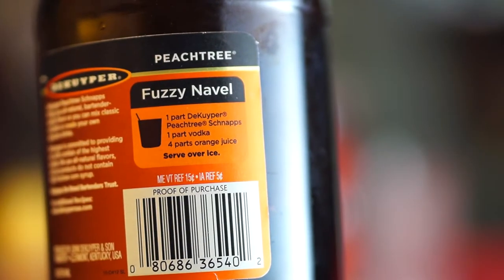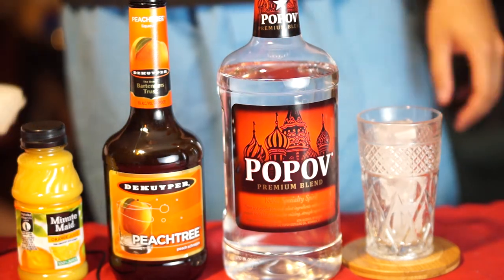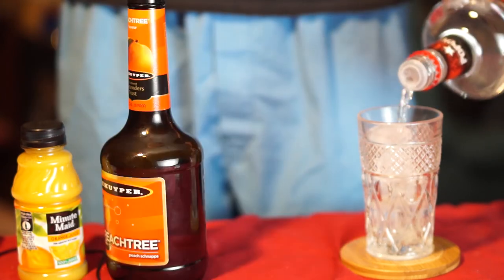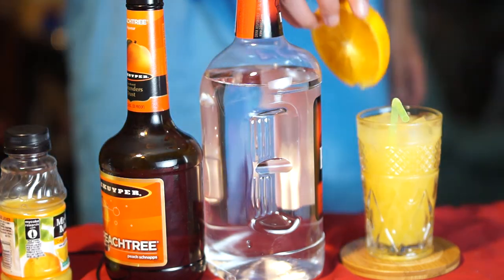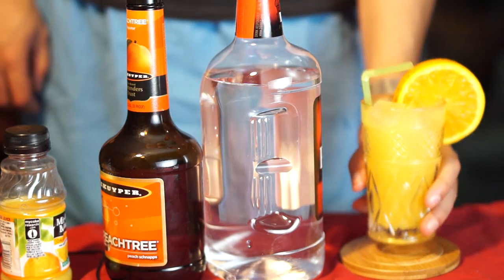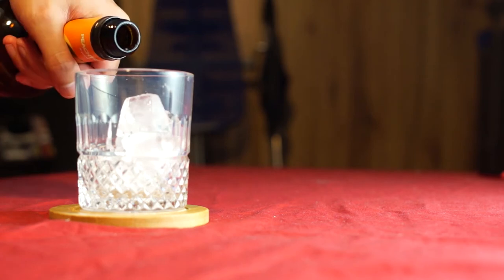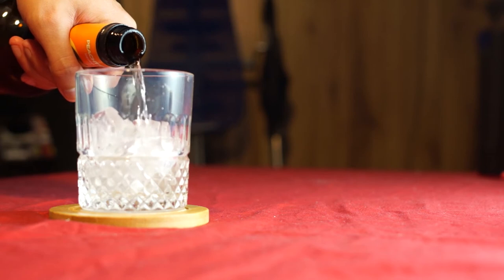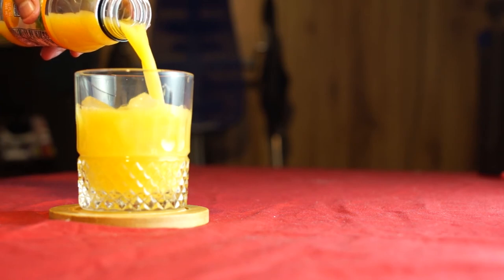Drinking With Nam: Fuzzy Navel